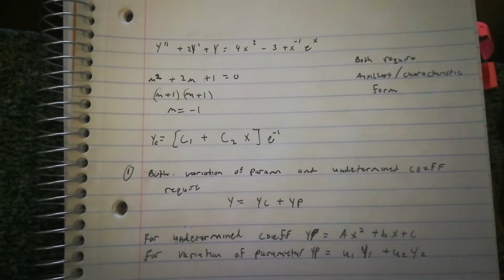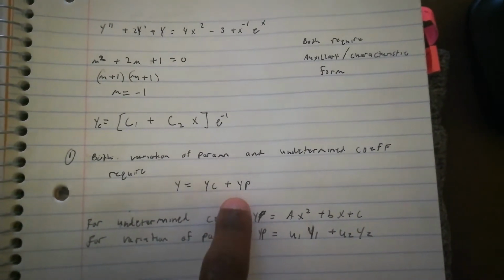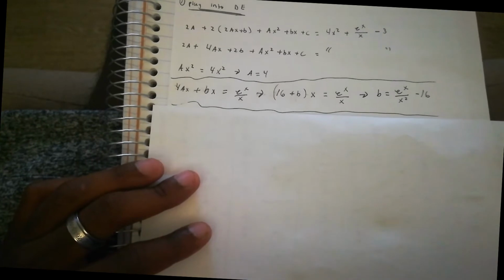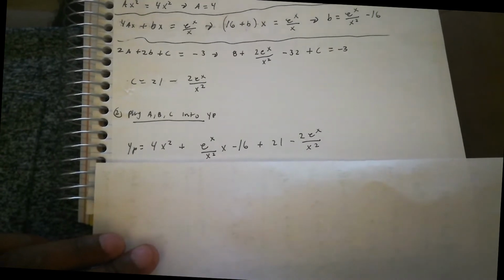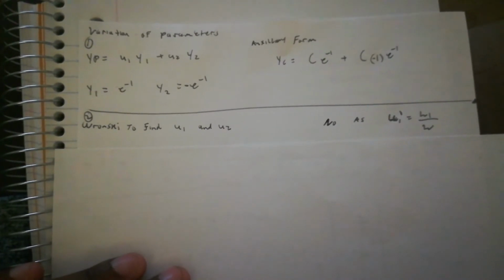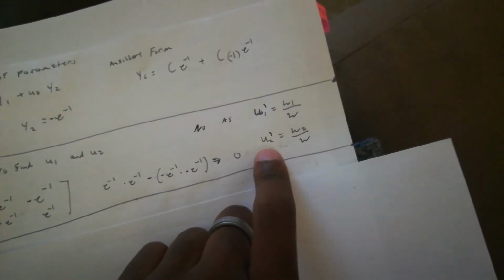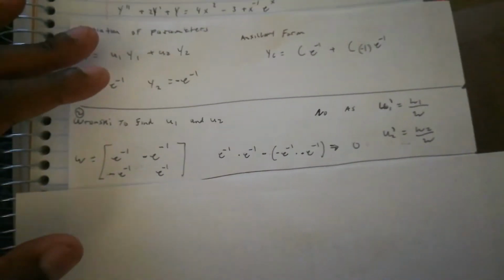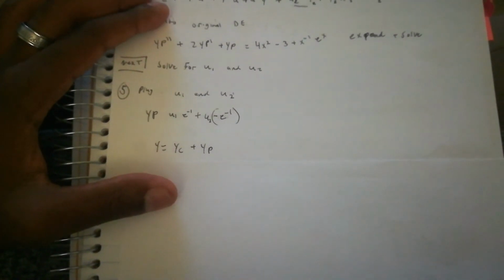Comparing Variation of Parameters and Undetermined Coefficient